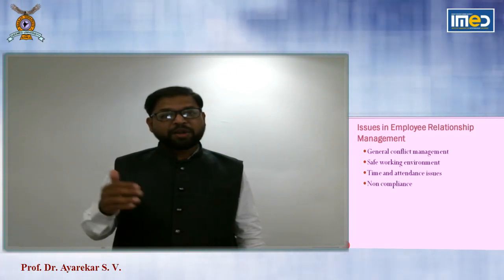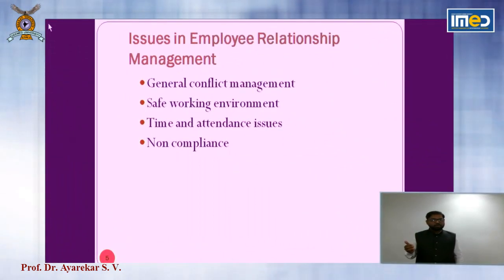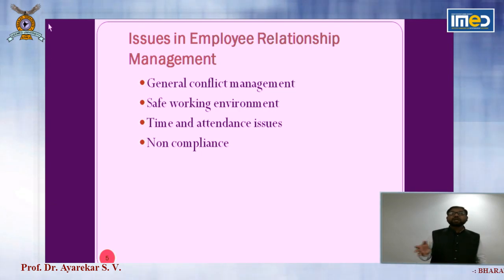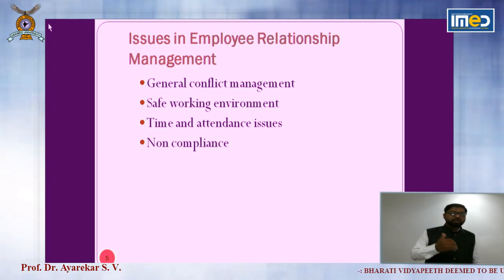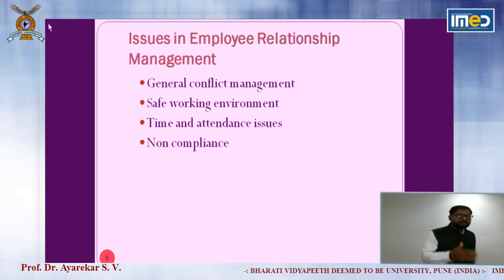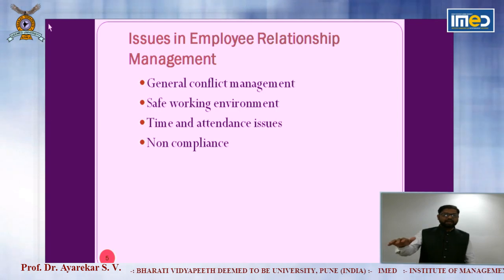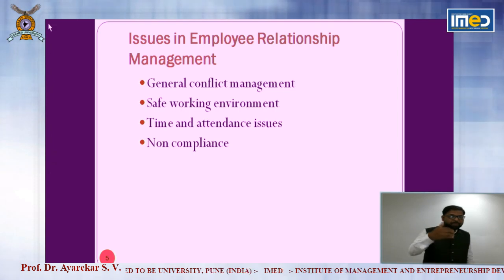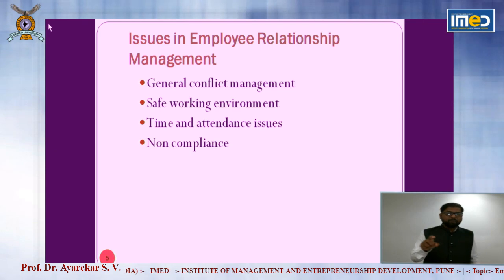HRM Topic 6 Employee Relationship Management Dr Ayarekar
Employee Relationship Management  by  Dr  Ayarekar